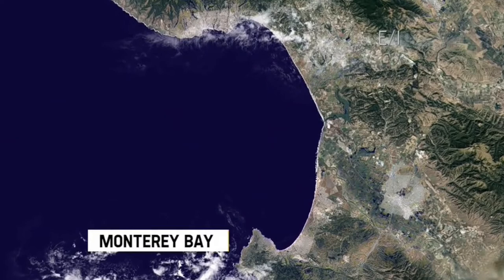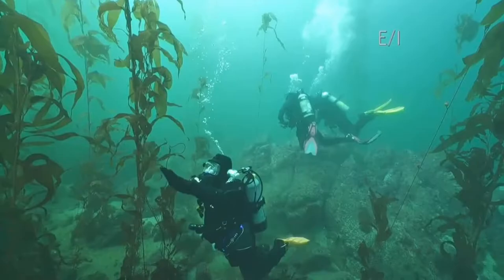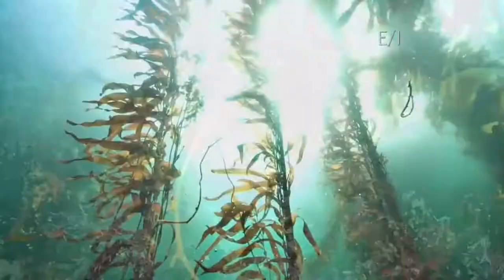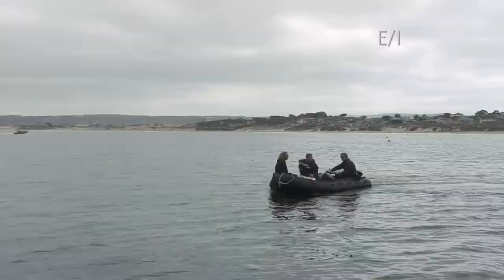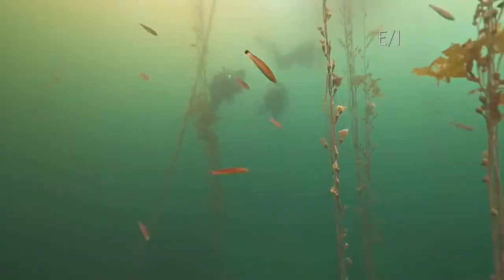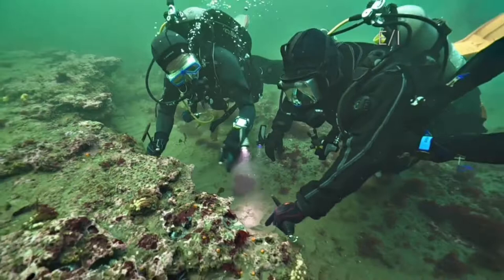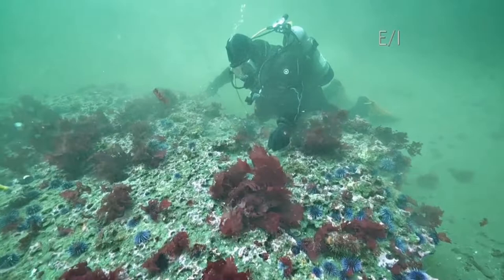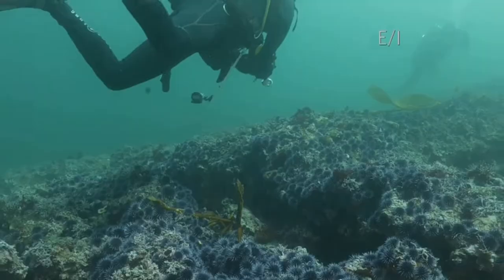Kelp Restoration in Monterey - Wildlife Nation with Jeff Corwin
The Giant Giant Kelp Restoration Project (G2KR) is a program of the California Kelp Restoration Corps, a 501(c)(3) nonprofit that monitors, protects, and actively restores California's kelp forests.  This video is for non-commercial, educational purposes only.

Jeff Corwin takes the plunge and contrasts two areas of Monterey Bay.  One area is the healthy kelp forest while the other area is overrun with kelp-eating urchins and struggling to survive.  At the Tanker's Reef kelp restoration site, Jeff dives with Reef Check's Jan Freiwald and G2KR's Keith Rootsaert to see the overpopulation of purple urchins.  Jeff explains how organized urchin culling efforts by volunteer divers are needed to give the kelp forests a fighting chance to survive.